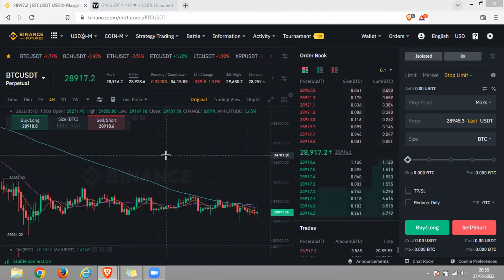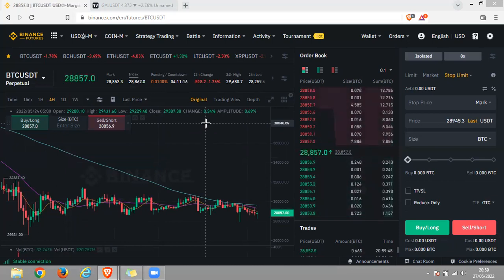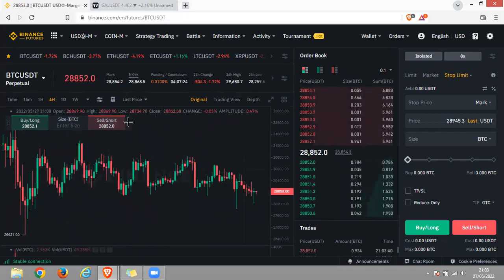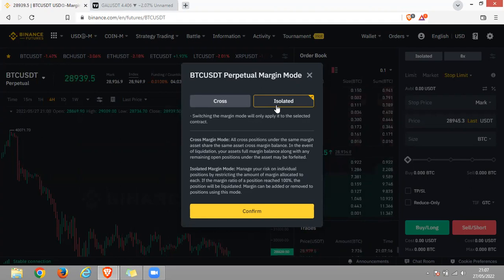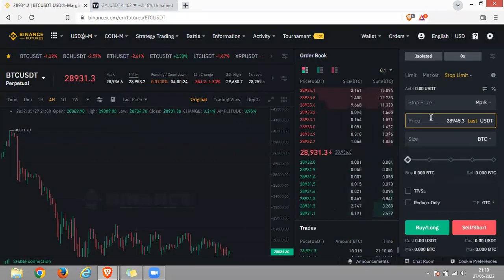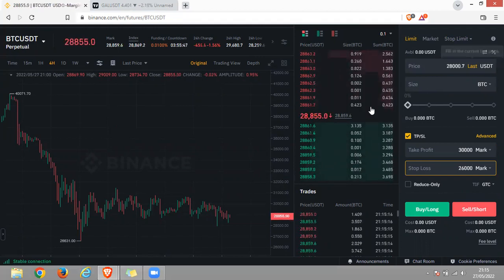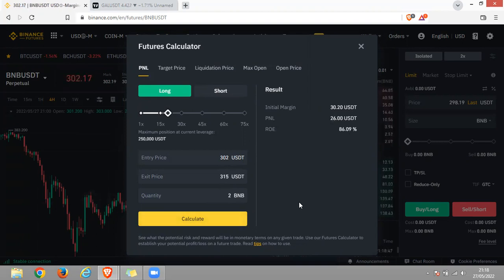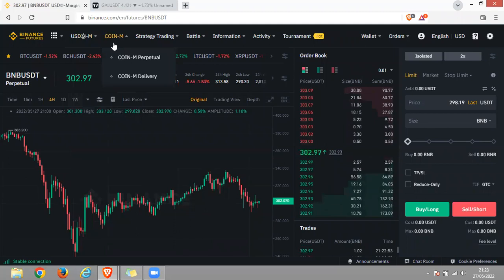A-Z of Binance futures trading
Learn About:

1. What is futures
2. Difference btw Spot and futures
3. Leverage
4. margin
5. Stop loss and take profit
6. Mark Price and Last price
7. Types of futures
8. orders.